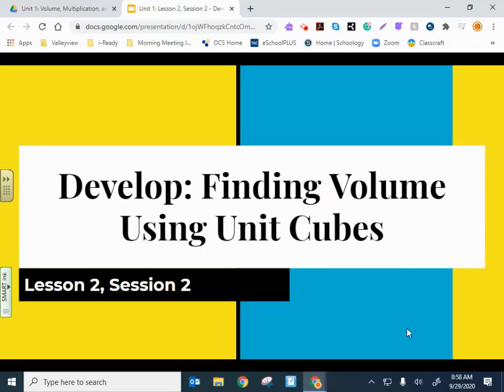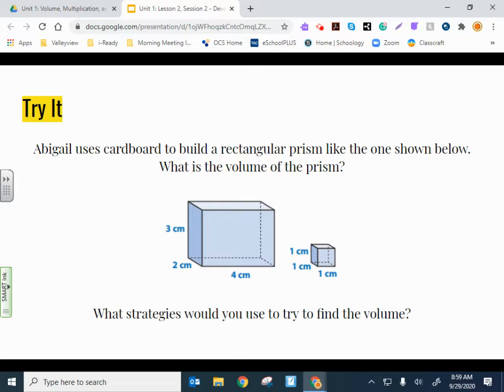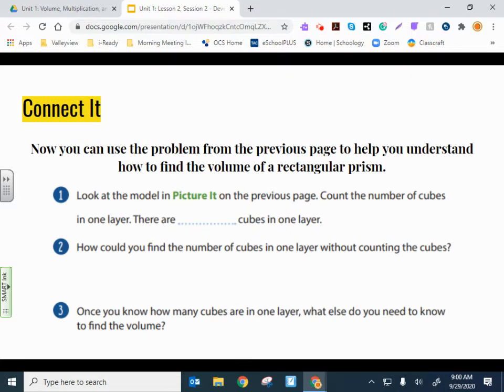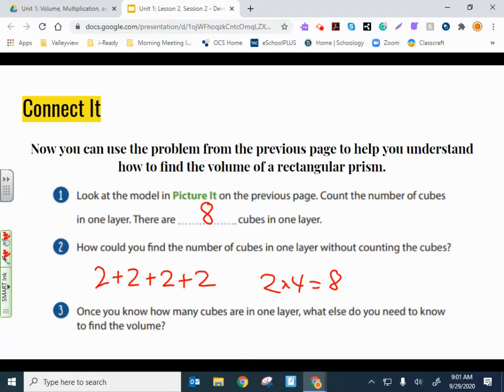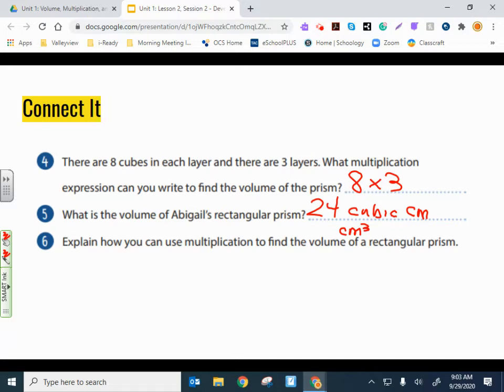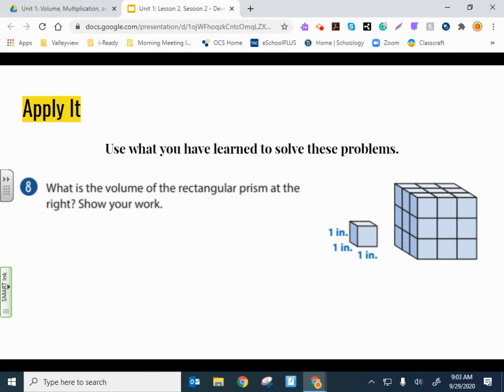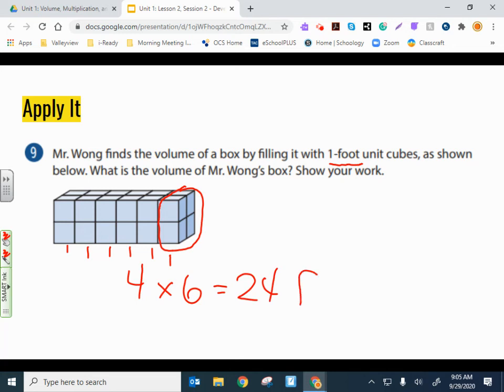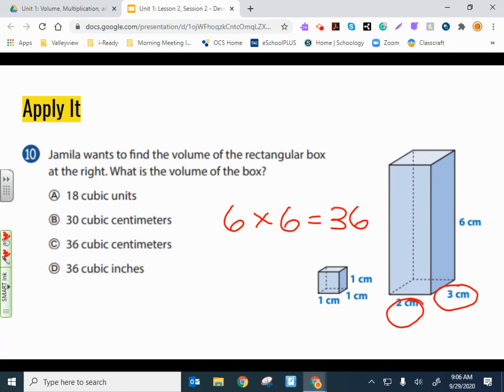Unit 1: Lesson 2, Session 2 - Develop_Finding Volume Using Unit Cubes